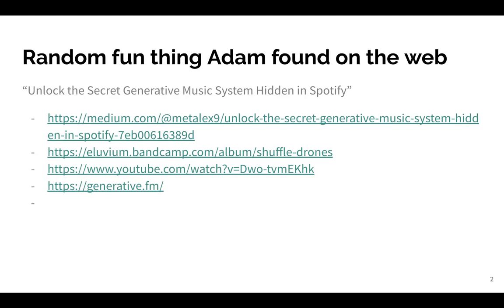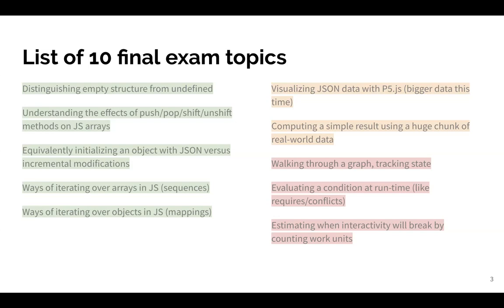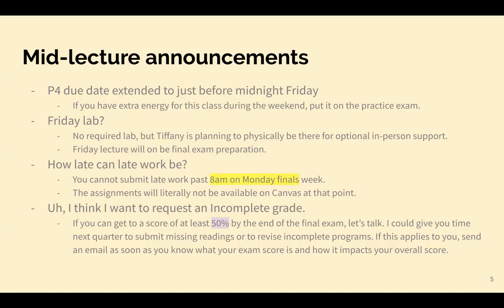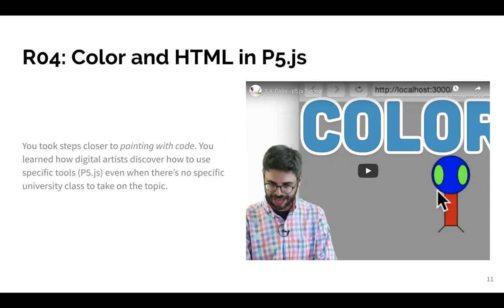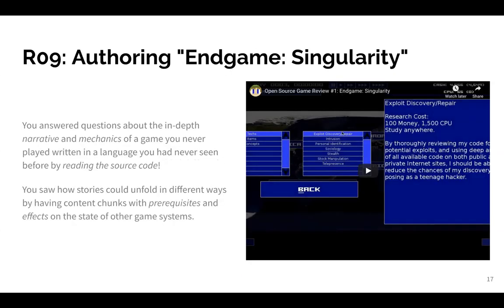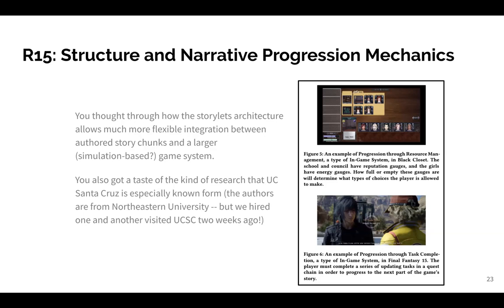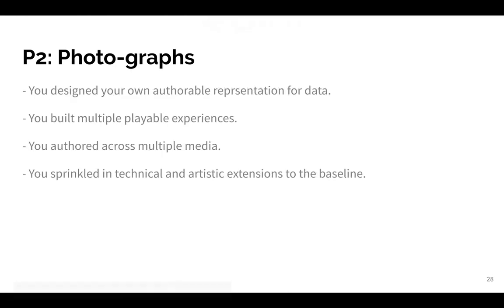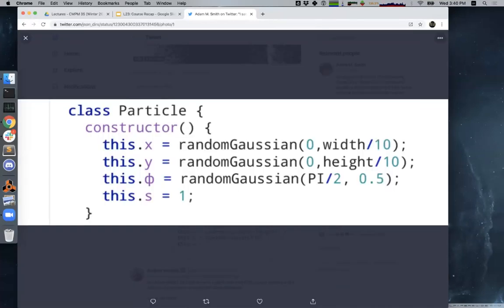Data Structures for Interactive Media - Course Recap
In the midst of an escalating graduate student strike and the emergence of a global pandemic, 40 arts-division students learned how to author interactive experiences with custom data structures and languages. Was it an arts class or an engineering class? Yes, it was.